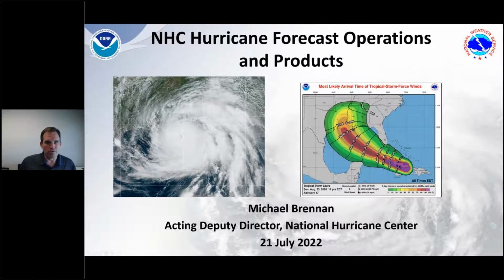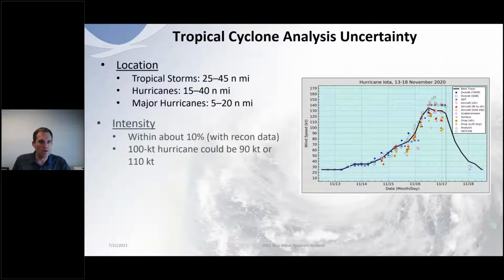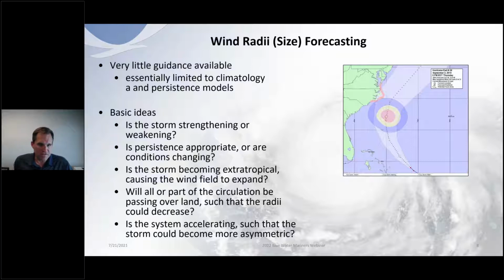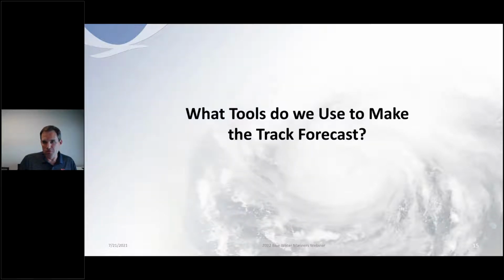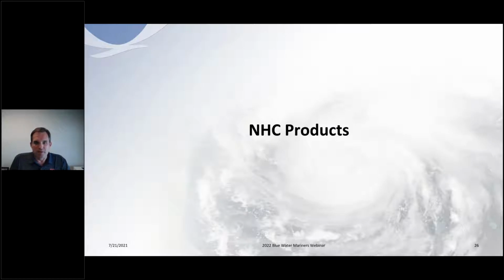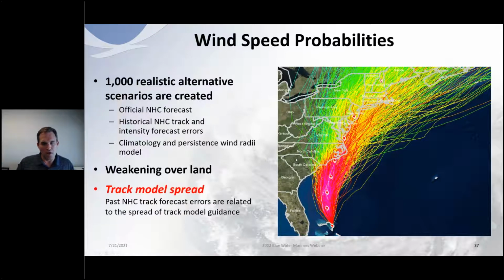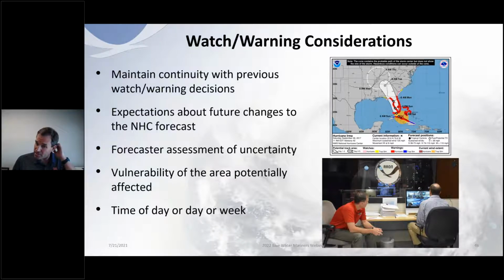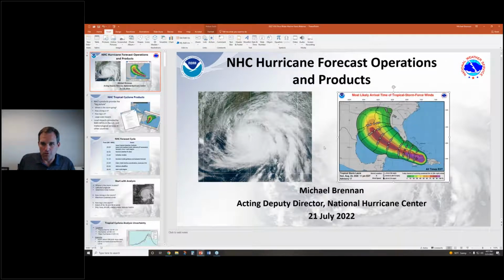Blue Water Mariners Webinar - NHC Hurricane Specialist Unit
Dr. Michael Brennan, Acting Deputy Director of the National Hurricane Center, provides an overview of tropical cyclone forecast products from the NHC Hurricane Specialist Unit for blue water mariners.

Miami, FL